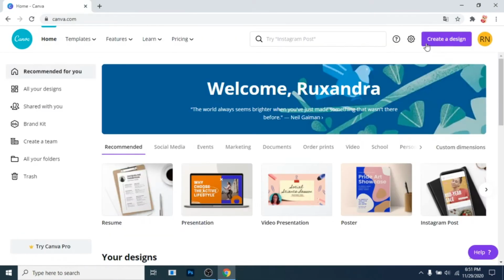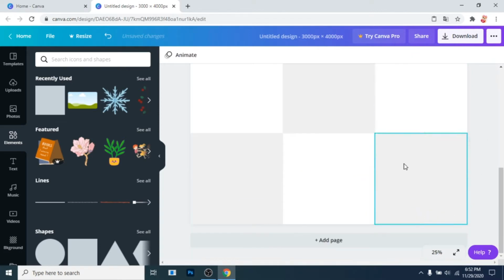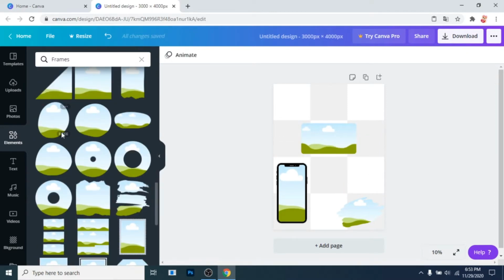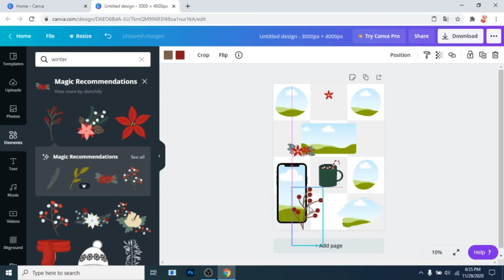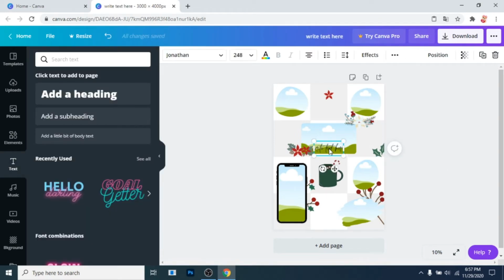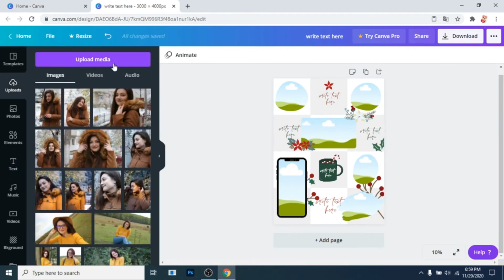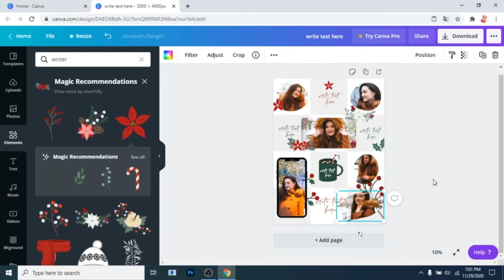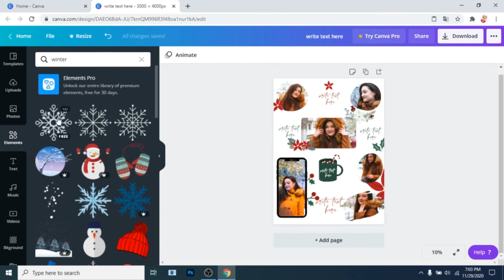How to design INSTAGRAM PUZZLE FEED Free Canva Tutorial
In today's video, you will learn how to design an Instagram puzzle feed in the free version of Canva.

►I'll create a custom business card design for you in photoshop
►I'll create instagram post designs with your own photos in photoshop

(SUPPORT MY YOUTUBE OR HIRE ME AS YOUR SOCIAL MEDIA MANAGER)

In this How to design INSTAGRAM PUZZLE FEED Free Canva Tutorial you will learn how to design instagram puzzle feed.If you searched instagram puzzle feed canva free or instagram puzzle feed canva template or maybe canva instagram puzzle feed template free or instagram puzzle feed this is the instagram feed tutorial perfect for you. This tutorial can be found if you search how to make an instagram puzzle feed or maybe instagram feed layout ideas or how to create a puzzle feed in canva orinstagram puzzle feed canva or instagram puzzle feed free or how to design instagram puzzle feed in canva or insta puzzle canva.